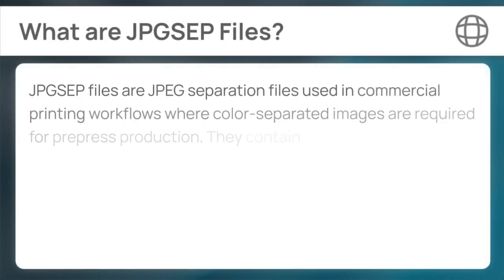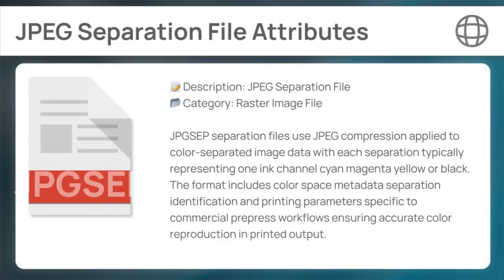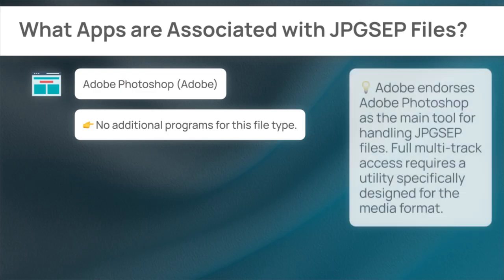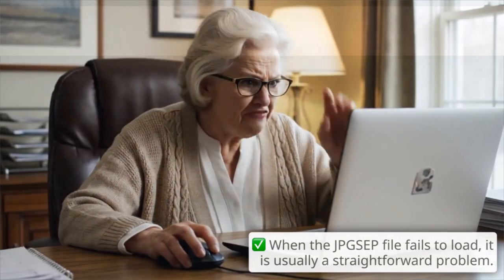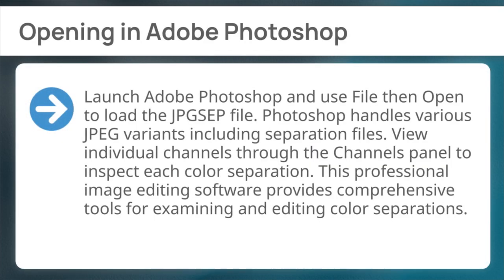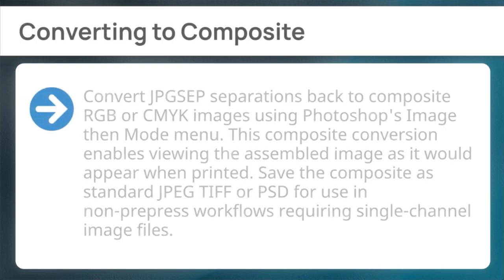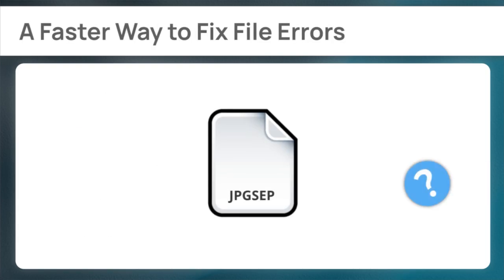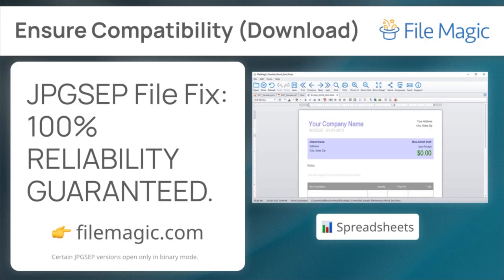How to Open JPGSEP Files (JPEG Separation)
Getting an error message when clicking your JPEG Separation File? We will cover the manual fix and the automatic solution in this guide to get your JPGSEP file open immediately.

JPGSEP files are JPEG separation files used in commercial printing workflows where color-separated images are required for prepress production. They contain JPEG-compressed image data representing individual color separations CMYK channels enabling high-quality four-color process printing with proper color reproduction in commercial print production.

JPGSEP separation files use JPEG compression applied to color-separated image data with each separation typically representing one ink channel cyan magenta yellow or black. The format includes color space metadata separation identification and printing parameters specific to commercial prepress workflows ensuring accurate color reproduction in printed output.

▶ Solving the JPGSEP Error:

- Understand the role of the JPGSEP file in Windows
- Resolve Windows issues that stop JPGSEP from opening
- Opening in Adobe Photoshop
- Find out when and why the JPGSEP file format was developed
- Working with Print Software
- Fix mismatched JPGSEP file associations in Windows
- Match the file with the right JPGSEP Windows software
- Converting to Composite

▶ Common JPGSEP Tools:

Adobe Photoshop (Adobe)

🛠️ Troubleshooting Steps:

1️⃣ Opening in Adobe Photoshop

Launch Adobe Photoshop and use File then Open to load the JPGSEP file. Photoshop handles various JPEG variants including separation files. View individual channels through the Channels panel to inspect each color separation. This professional image editing software provides comprehensive tools for examining and editing color separations.

2️⃣ Working with Print Software

Use professional prepress applications like Adobe InDesign or Quark Xpress for placing JPGSEP separations in page layouts. These applications handle color-separated images correctly preserving the prepress workflow integrity. Verify color management settings match the production environment to ensure accurate color reproduction in final printed output.

3️⃣ Converting to Composite

Convert JPGSEP separations back to composite RGB or CMYK images using Photoshop's Image then Mode menu. This composite conversion enables viewing the assembled image as it would appear when printed. Save the composite as standard JPEG TIFF or PSD for use in non-prepress workflows requiring single-channel image files.

Timestamps:

00:00 - JPGSEP File Explained
00:23 - JPGSEP Files 101
00:44 - Exploring the JPGSEP Format Structure
01:04 - Apps that Open JPGSEP
01:20 - How to Load JPGSEP
01:43 - JPGSEP Error Guide
02:53 - Universal Compatibility Tools